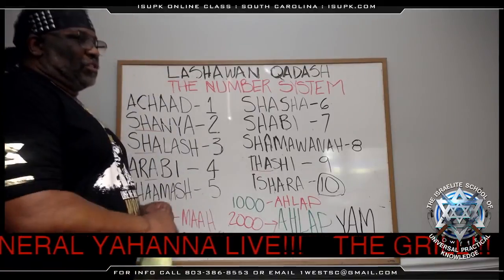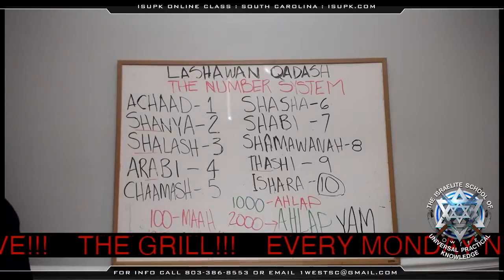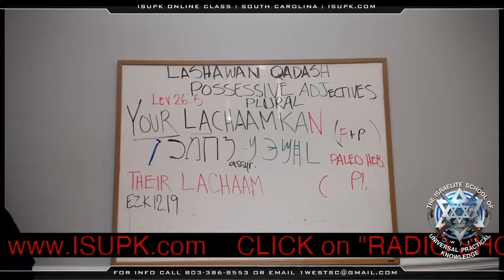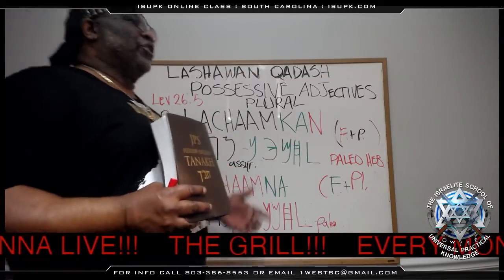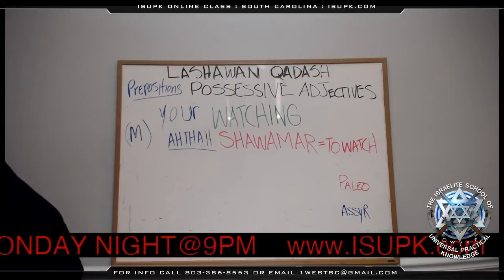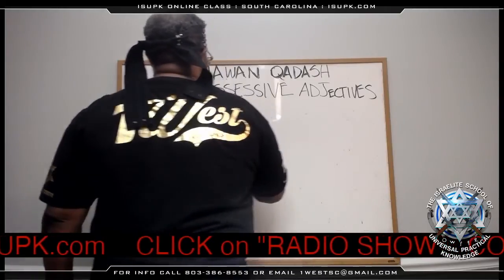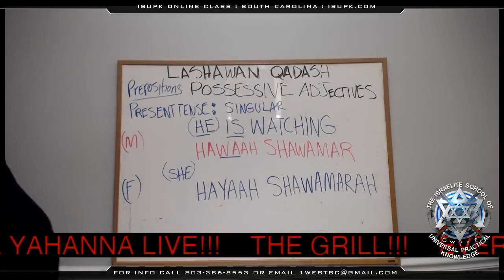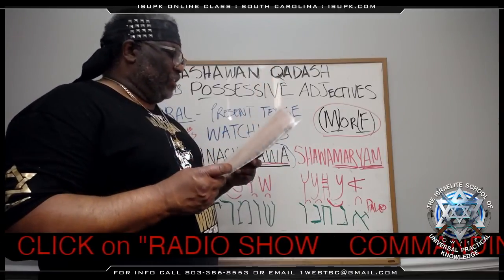LASHAWAN QADASH Prepositions ; possessive adjectives: number & characters review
Possessive Adjectives;  Prepositions ;Plurals :  Review of Number System & Hebrew Characters